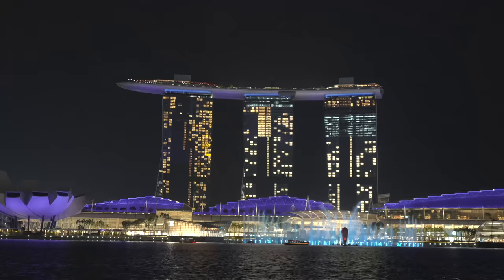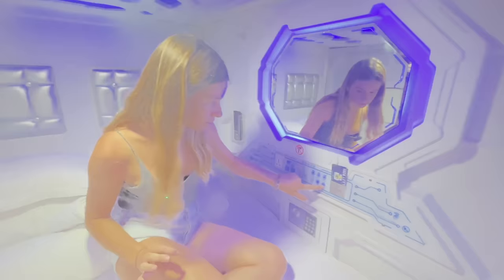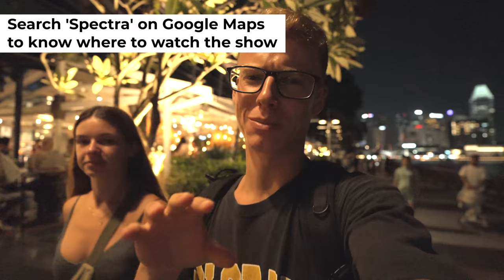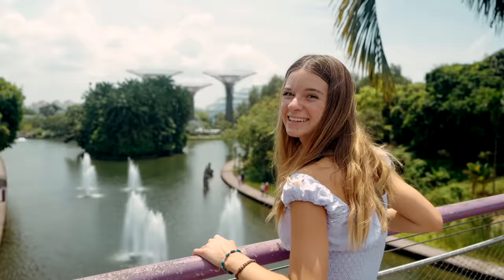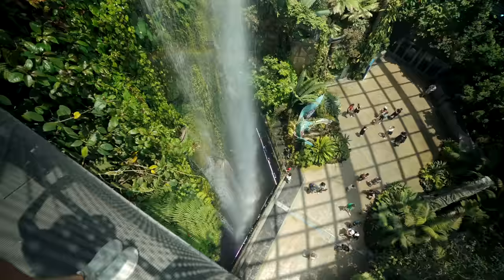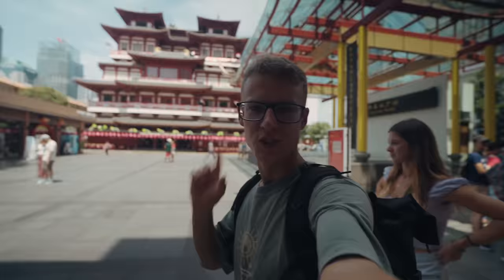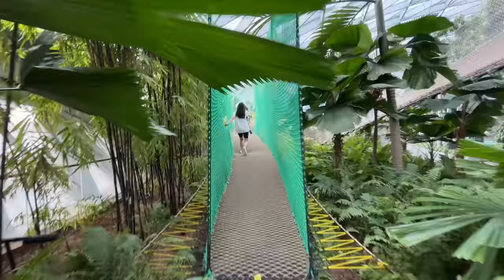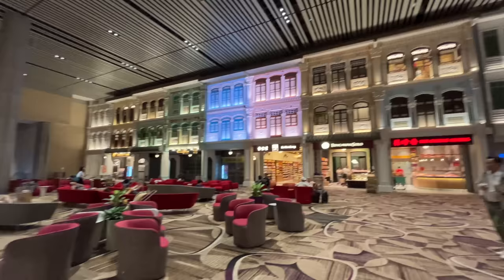SINGAPORE 24 HOUR STOPOVER 🇸🇬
We spent just 24 hours in Singapore on a stopover and show you everything you should do in Singapore on a short stop here, including Marina bay sands, gardens by the bay, Changi airport itself and more...

SUPPORT US! 💸

KIT LIST